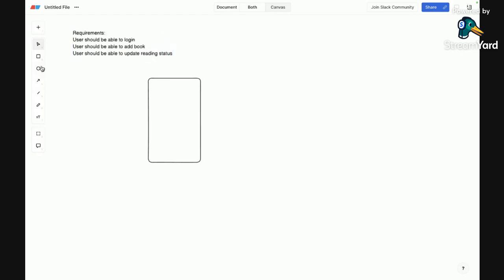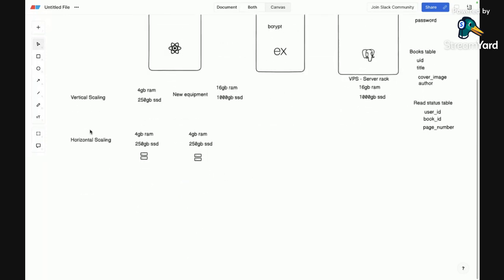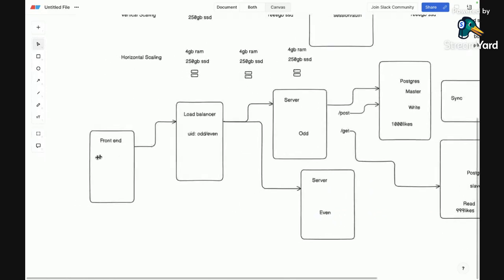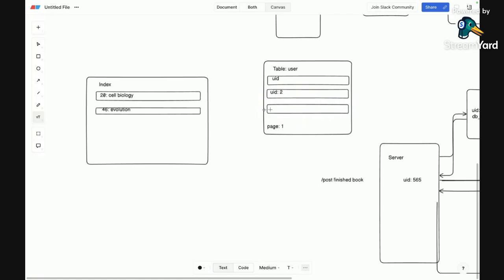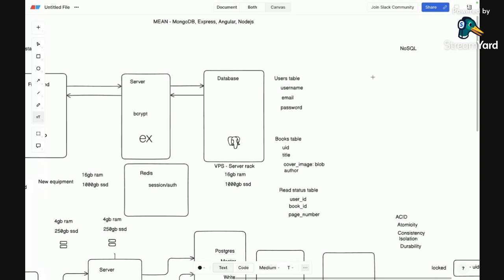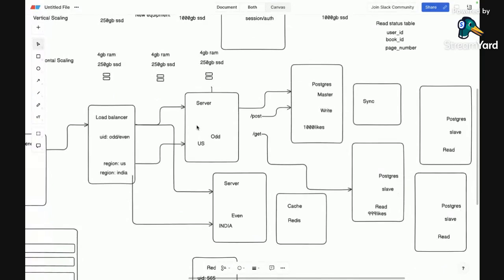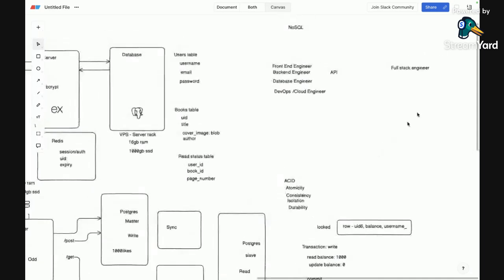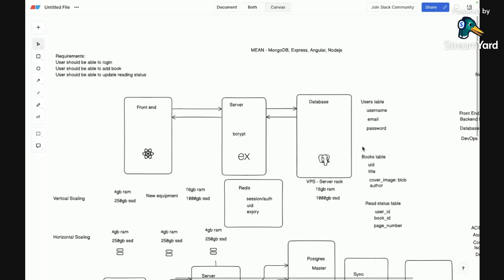System Design 101: A Beginner’s Guide to Designing Scalable Applications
In this video, we dive into the basics of system design and explore how to build scalable, efficient, and reliable applications. Whether you’re preparing for technical interviews or just getting started with designing large-scale systems, this video will cover all the key concepts you need to know.

You’ll learn about:

 • What is System Design? — Understand the importance of designing for scalability and reliability.
 • Key Components — Explore servers, databases, load balancers, caches, and more.
 • Design Patterns — Discover popular design patterns for building robust systems.
 • Scaling Strategies — Learn about vertical and horizontal scaling.

This beginner-friendly guide breaks down complex ideas into simple terms and actionable steps. By the end, you’ll have a solid foundation to start thinking like a system designer!